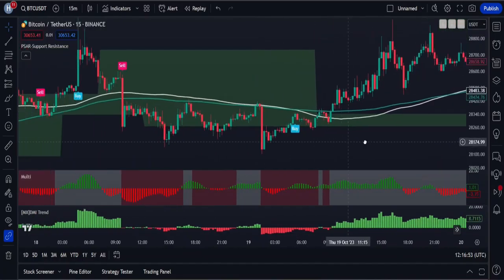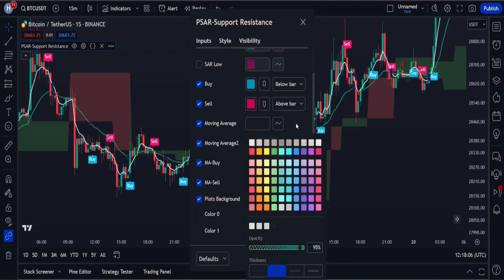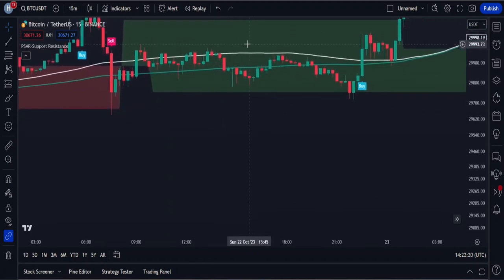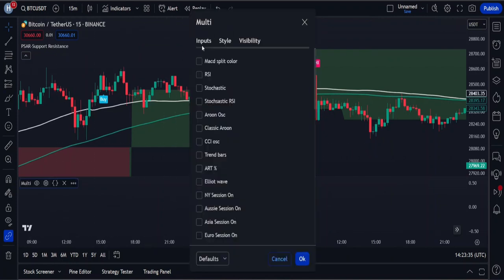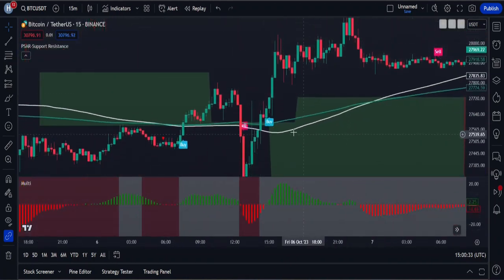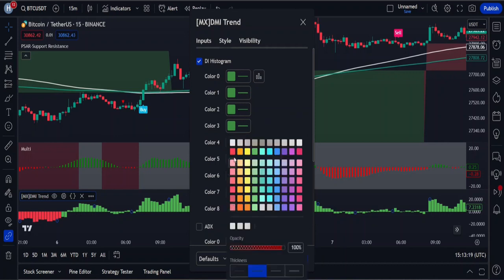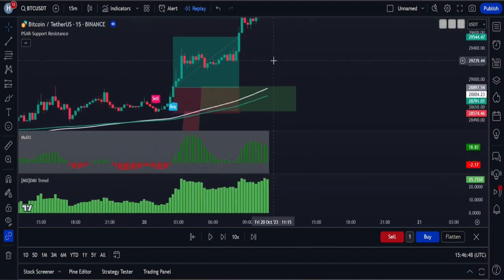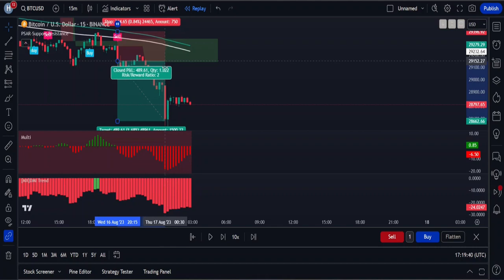The Most Accurate Trading Strategy Ever： EMA Buy Sell Indicator Works Everytime!